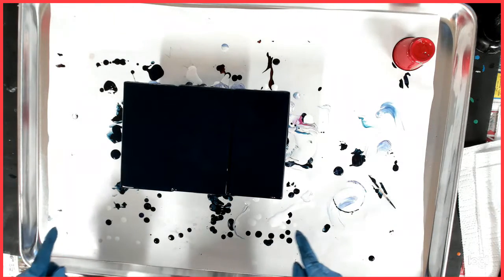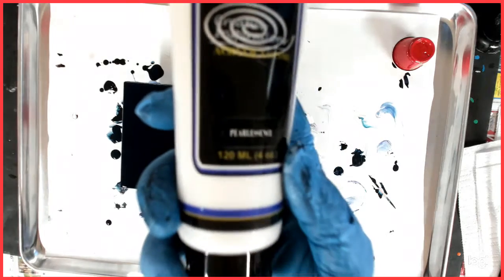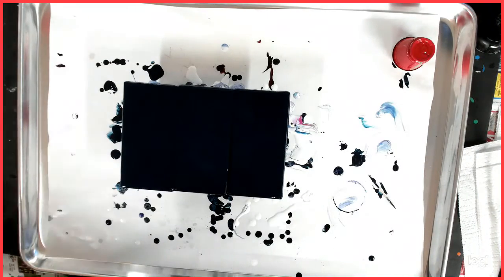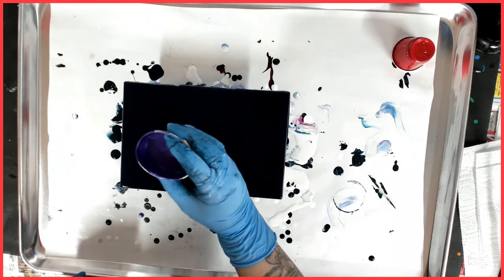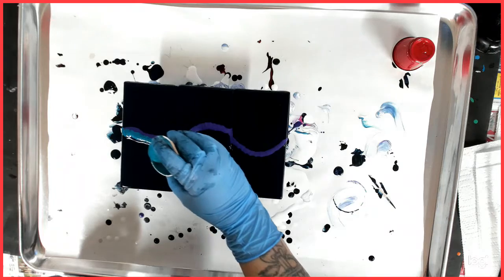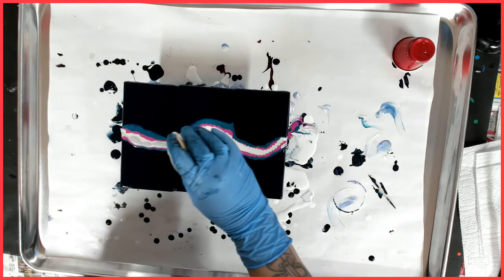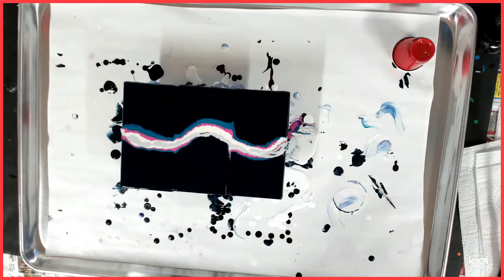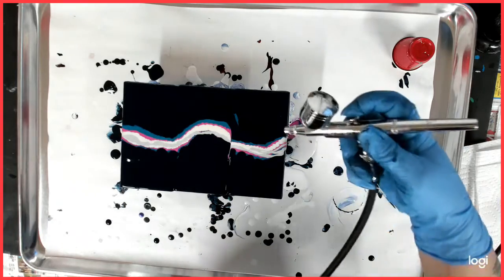Triptych with paynes grey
Thank you everyone for watching, I hope you enjoyed!